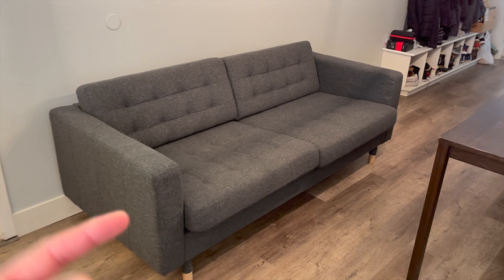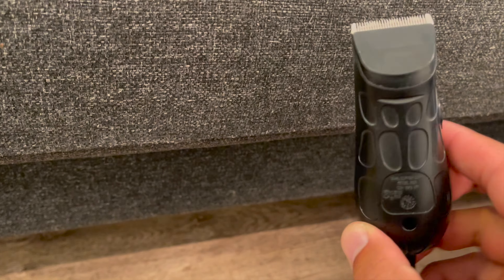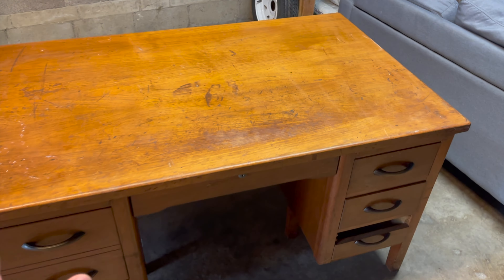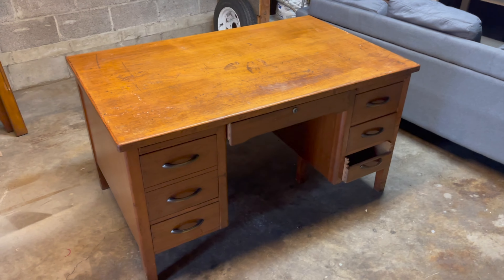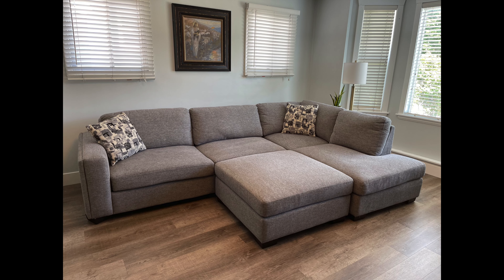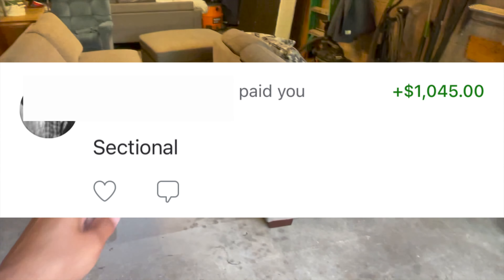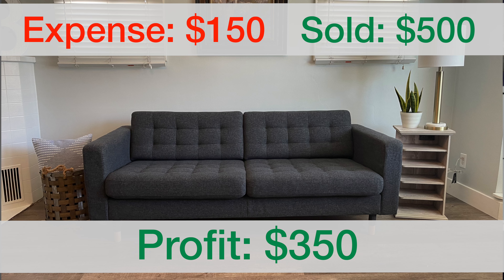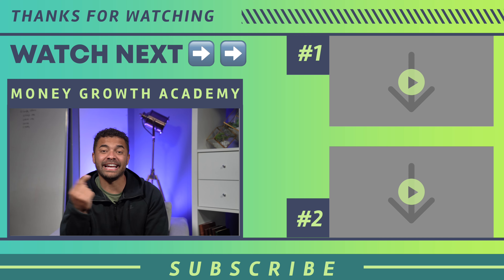$2,000 in 3 Weeks, it REALLY Works! | Flipping Furniture | Ep.3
Flipping Couches is incredibly profitable if you know what you are doing! Follow the series as we go from $0 to $20,000 flipping couches. In this episode, we venture outside of couches and find other items of furniture to flip for profit. I'm convinced flipping couches is the best side hustle in 2021 to make money as a hustle!

Mentioned Links:
🟣 Wahl Peanut Trimmer

🟣  Bissell 1425 Upholstery Attachment Tool

🟣  Folex Carpet Cleaner *MAGIC SOLUTION*

🎥  🪡 How To Sew Ripped Couch Cushions (Blind Seam Stitch)